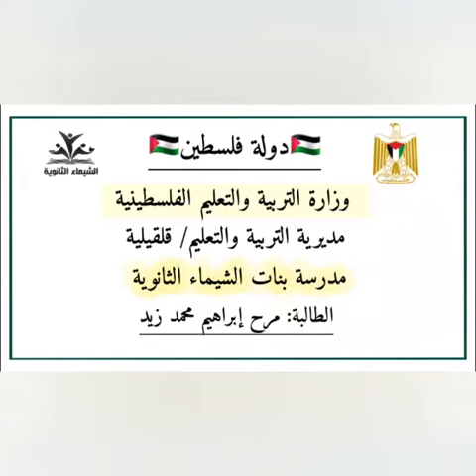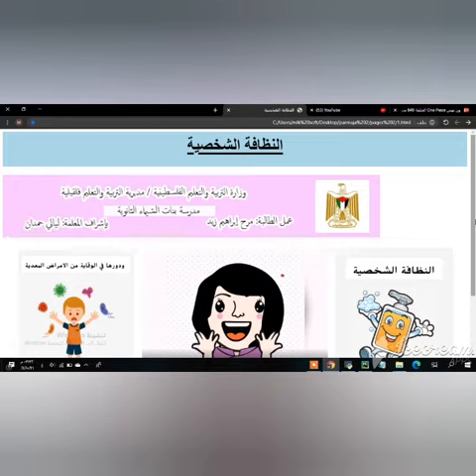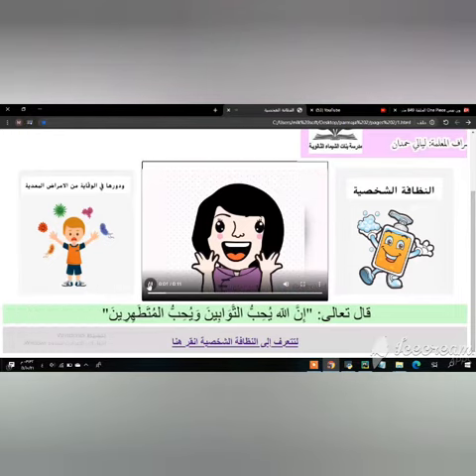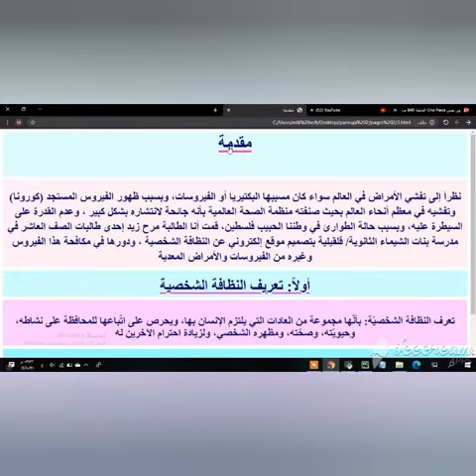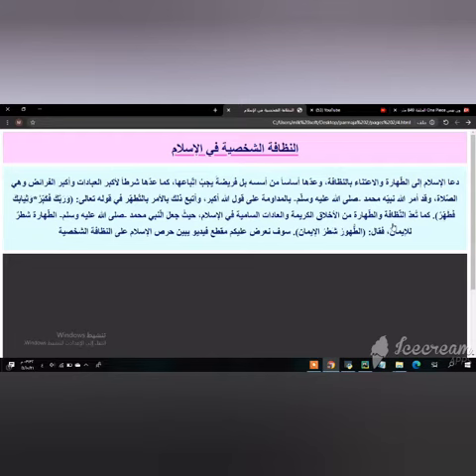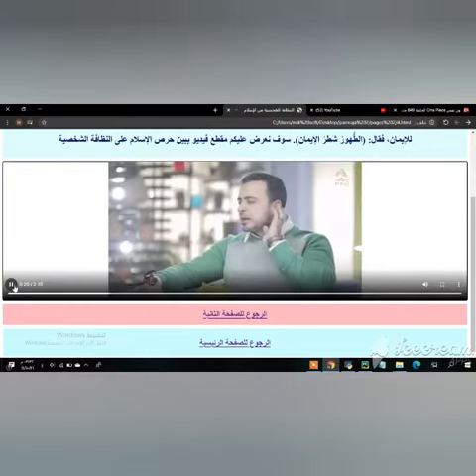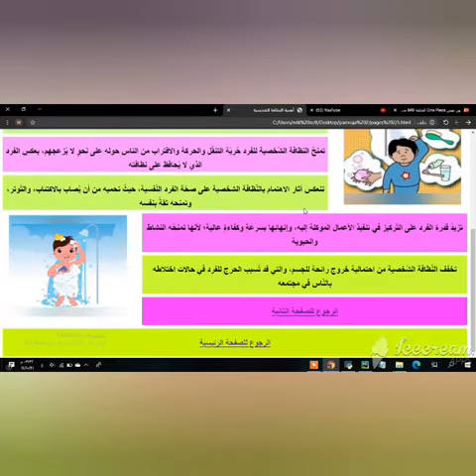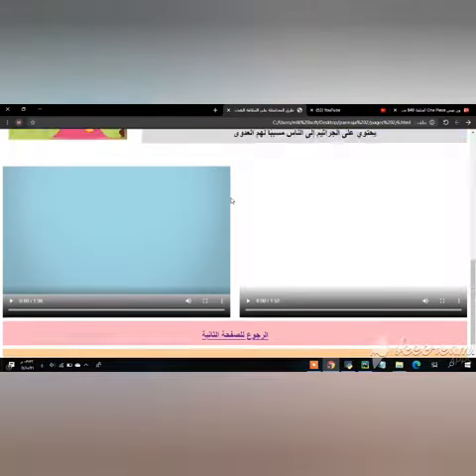Coolest projects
Coolest projects -Marah Zaid